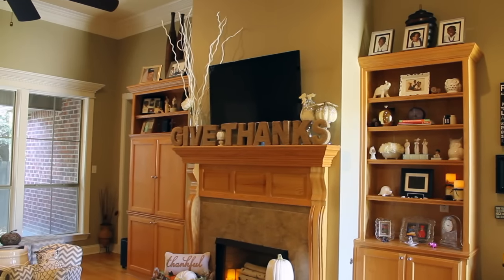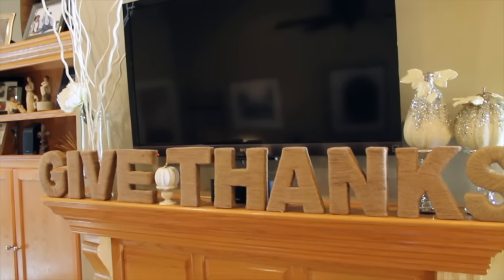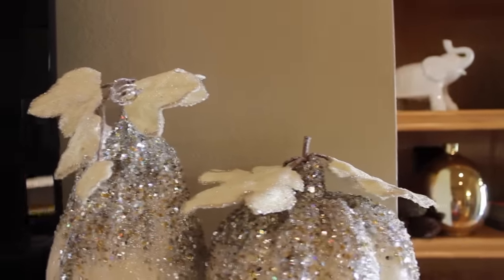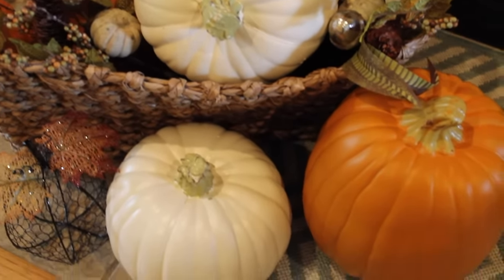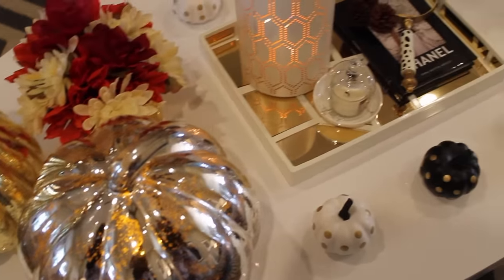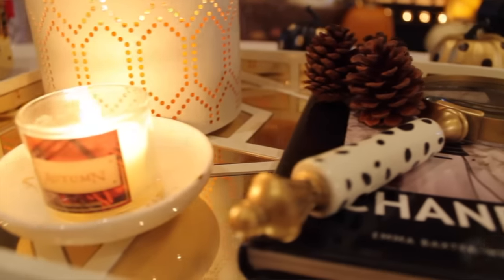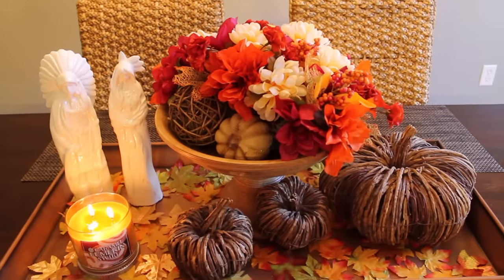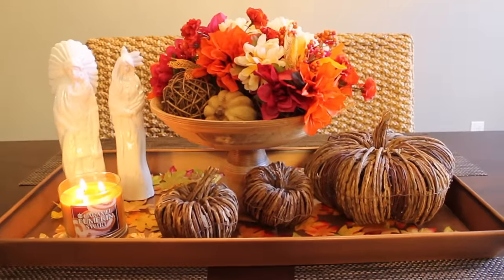♕Fall Room Tour 2015🍂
Hi Everyone! I hope you will enjoy my Fall Room Tour!

Mailing Address:
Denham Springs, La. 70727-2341